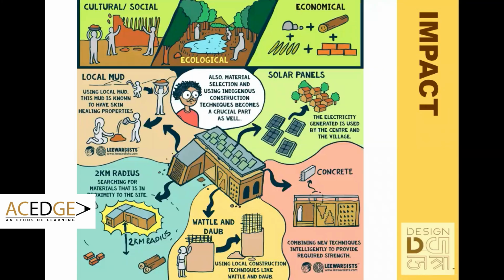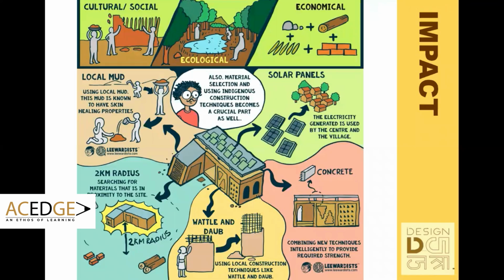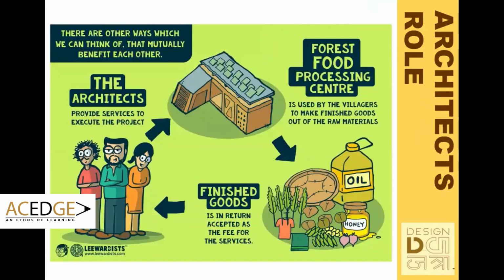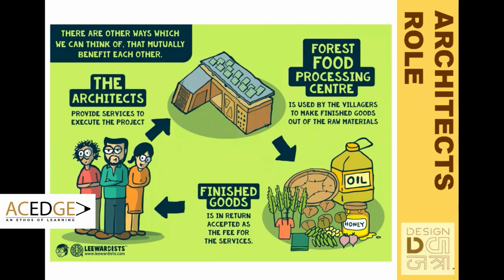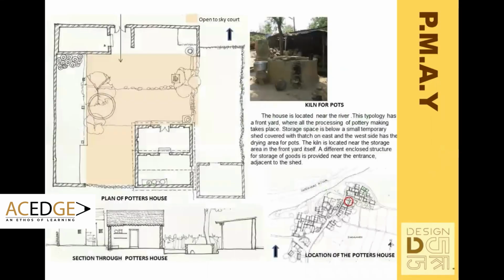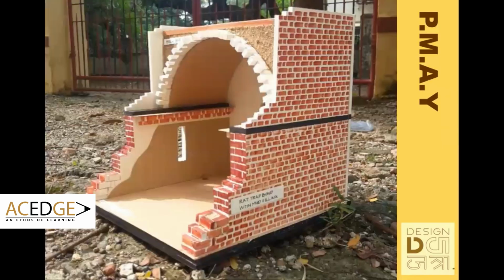Practical Insights on Community-Centric Design | Design Jatra | Ethos Friday Frames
This episode explores the idea of community-centric design and what it really means to create spaces that respond to people, culture and everyday life.
A practical look at how design can be grounded, inclusive and shaped by real community needs.